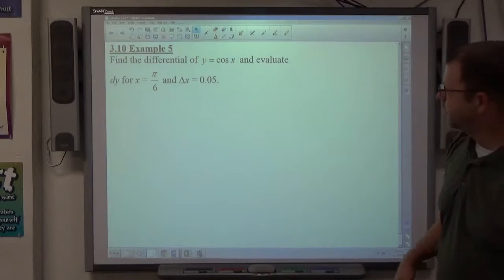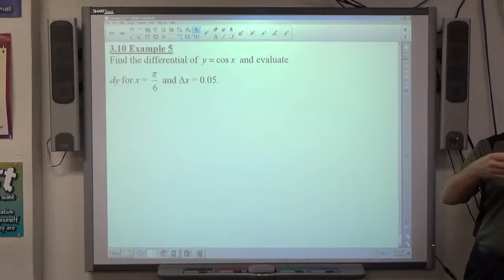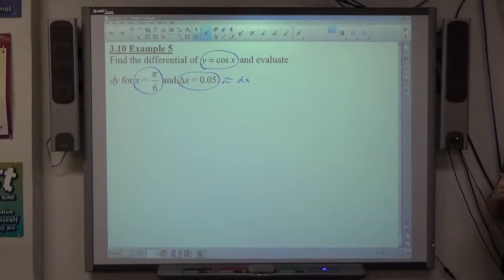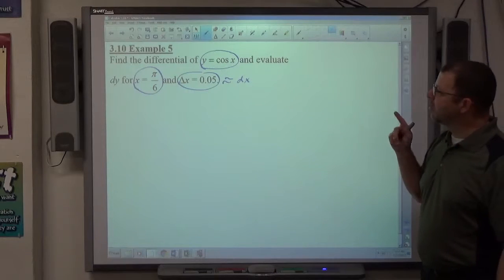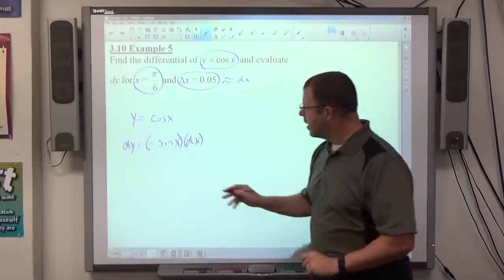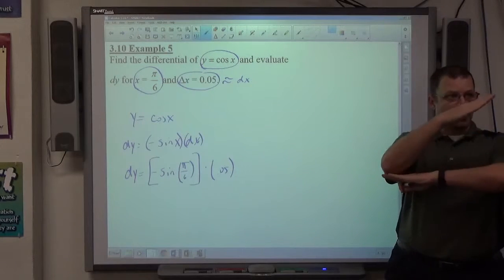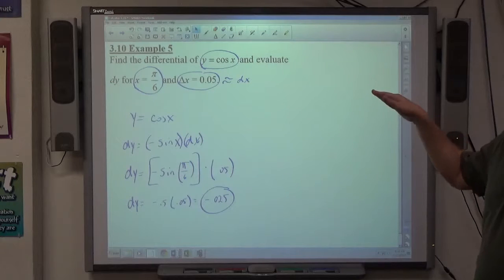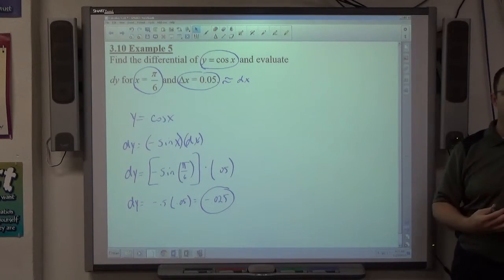Calculus 3.10 Example 5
Evaluate dy given a function, x, and delta x.